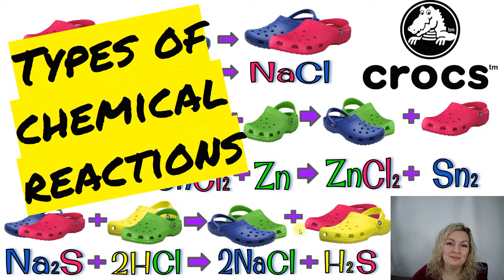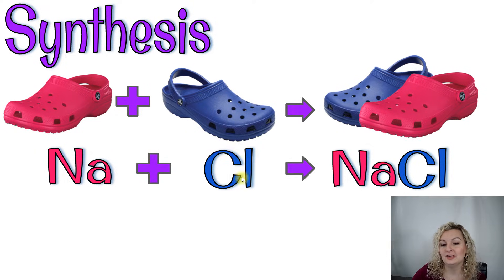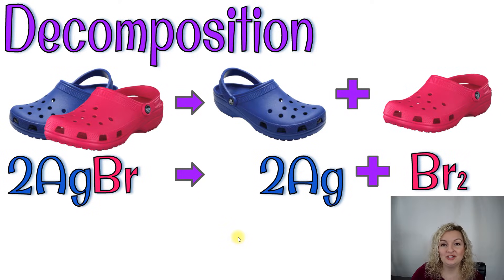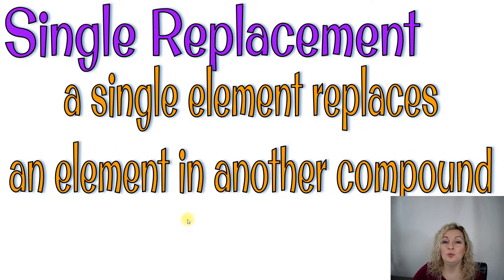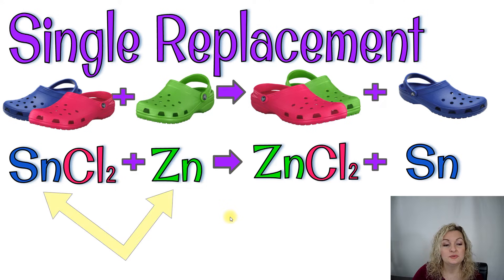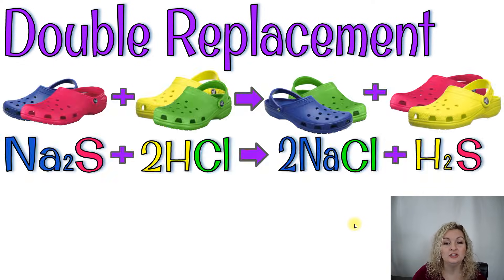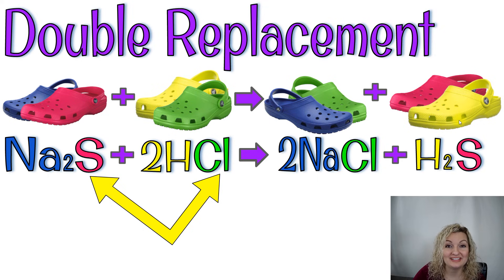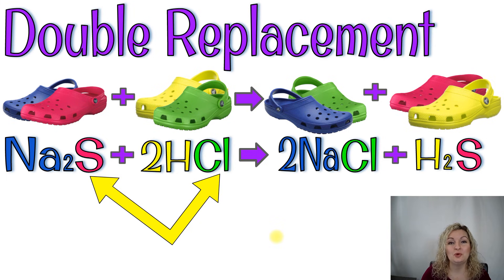Types of Chemical Reactions With Crocs | Synthesis, Decomposition, Single & Double Replacement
Mrs. Bodechon will teach you about the different types of chemical reactions  using colorful crocs to do it. She will go over Synthesis, Decomposition, Single Replacement (Displacement) and Double Replacement (Displacement). She will show you examples of chemical equations so you can recognize them easily.